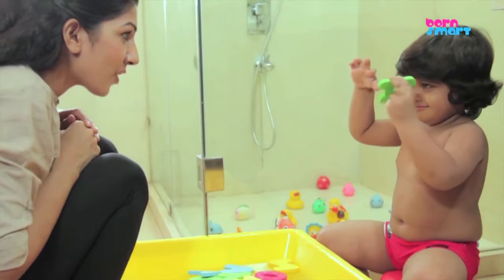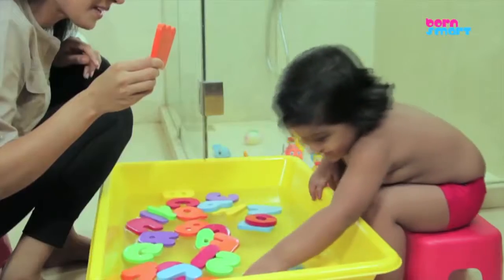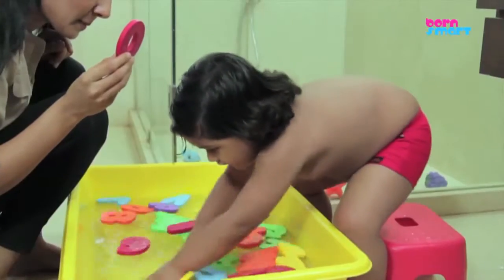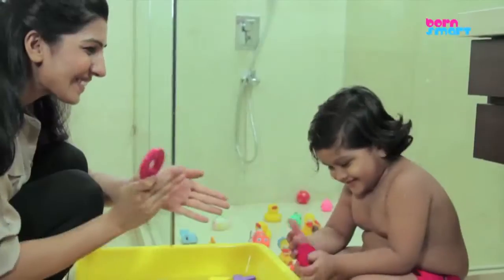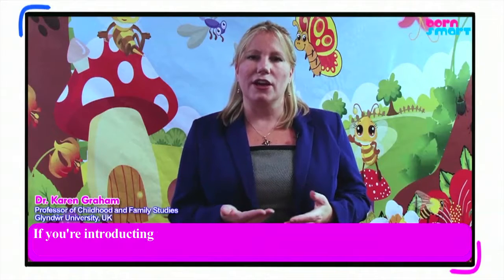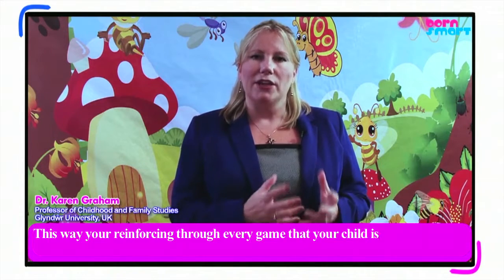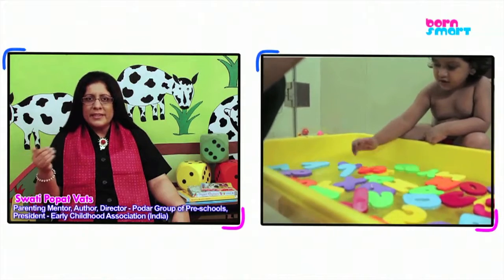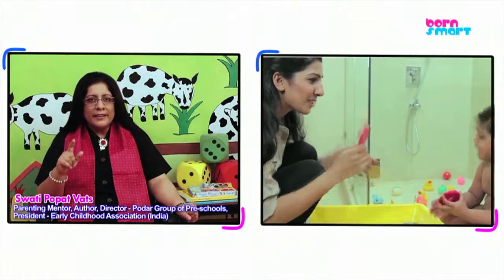Born Smart Game – Floating Letters (36.4)